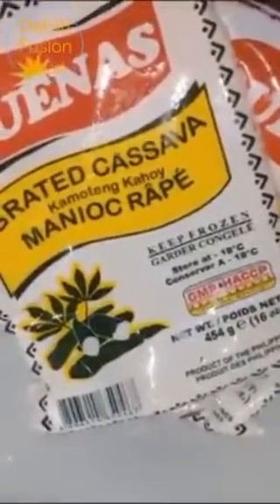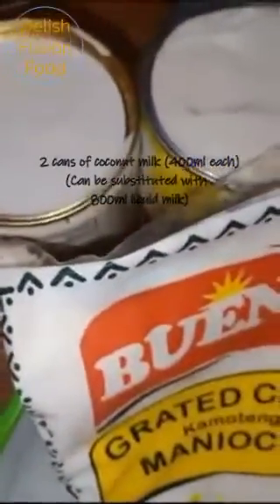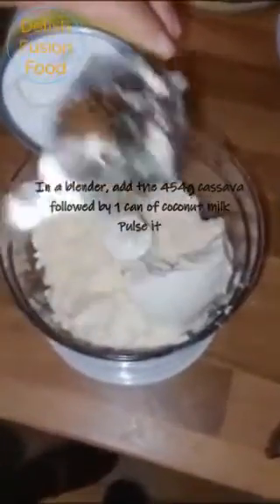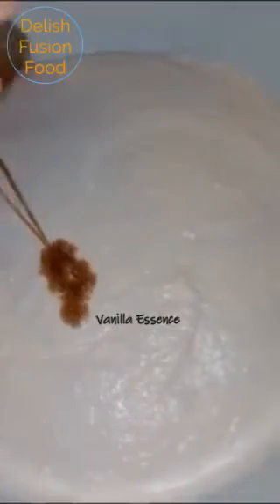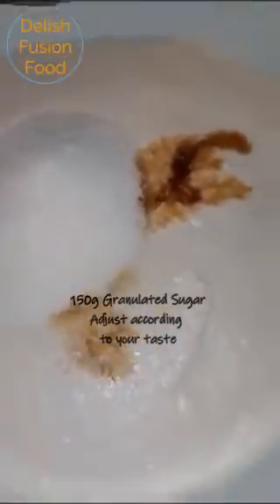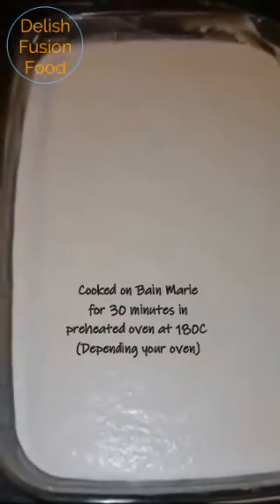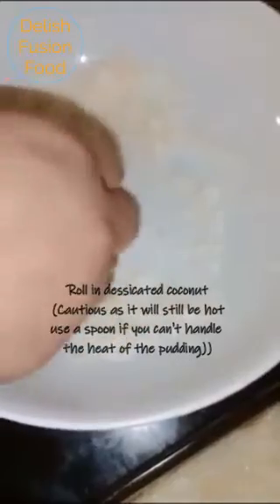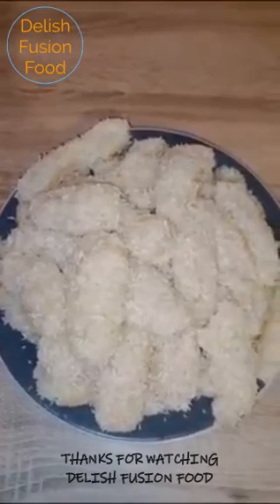MAURITIAN STYLE CASSAVA PUDDING (POUDINE MANIOC/TAPIOCA)/VEGAN DESSERT